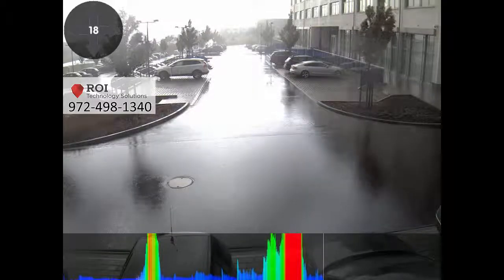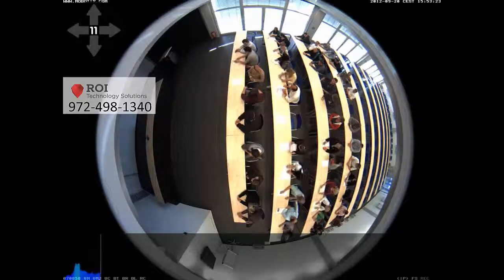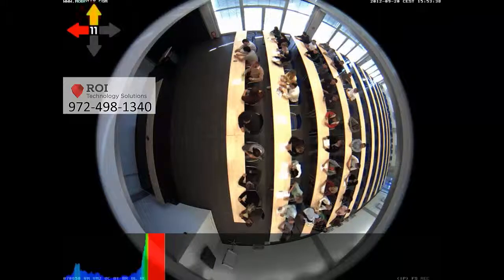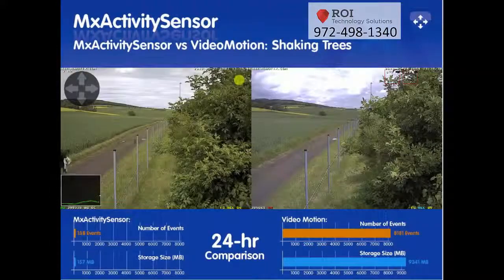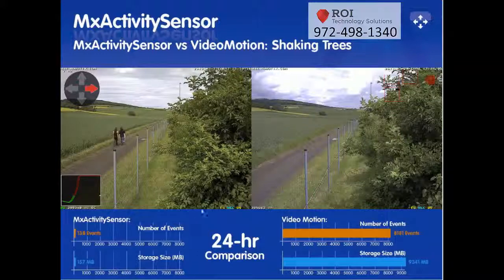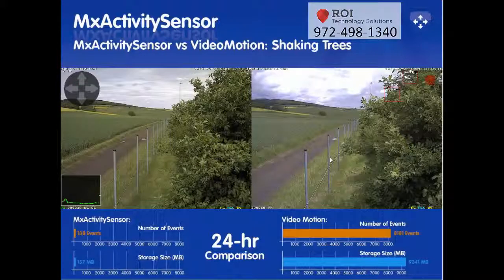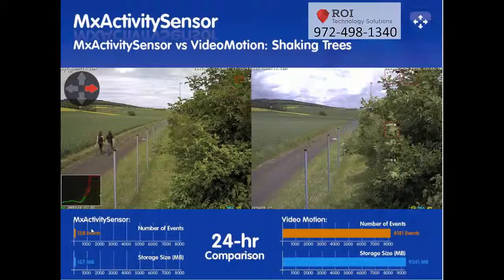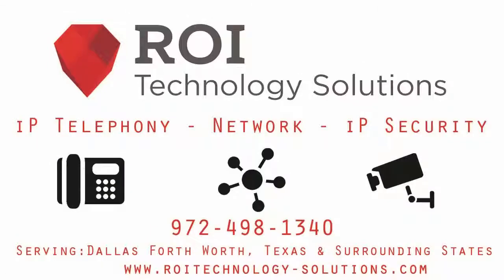Security Camera False Alarms - Old Motion Detection vs 2016 - MOBOTIX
Security camera false alarms waste storage, bandwidth, and time. Old motion detection software simply looks for changes in pixels which triggers many false alarms when trees blow in the wind, or if heavy rain splashes on the ground and on the lens.

With MOBOTIX iP security cameras you get MxActivity Sensor, a next-gen motion detection software included inside of every MOBOTIX iP camera. Watch in the demo video as MxActivity Sensor ignores common false alarms and accurately detects the motion and direction of important objects.

MOBOTIX iP security cameras are some of the most robust devices on the market. Every camera has its own CPU, in-camera SD storage, and many analytic tools such as MxActivity Sensor. This means that one camera is an entire security system on its own, without a central computer or DVR. Getting the idea?

The cameras have 9 year average time before failure so if you want a security solution for your Dallas Fort Worth business or home that lasts, call .

We also serve all of Texas and the surrounding states.